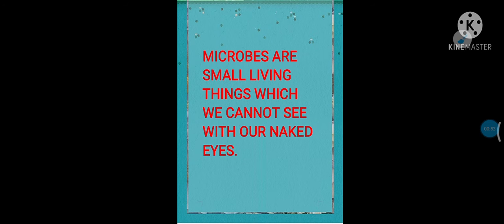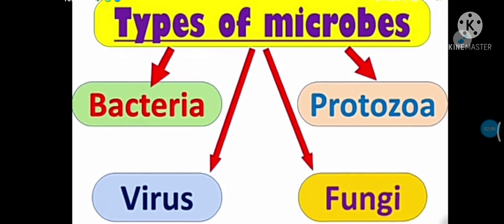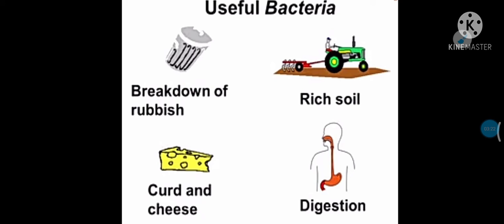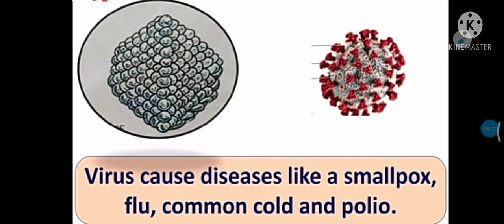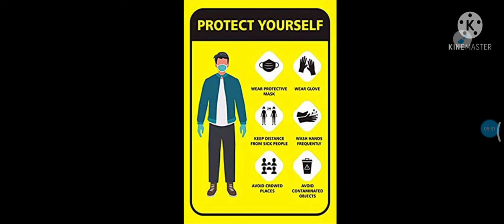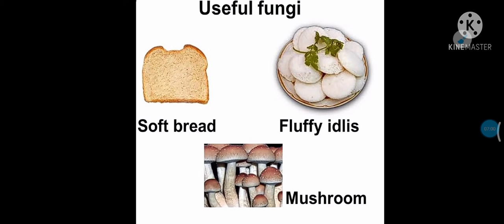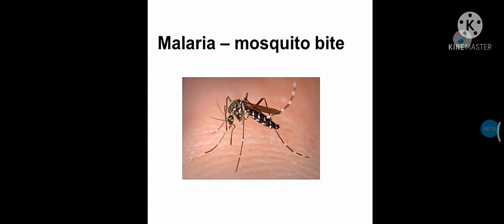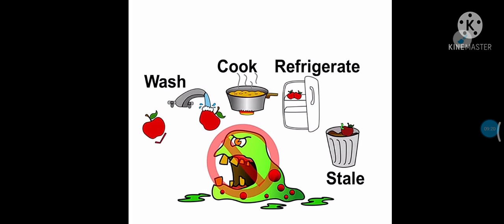Microbes l Class-4 l Sciencel